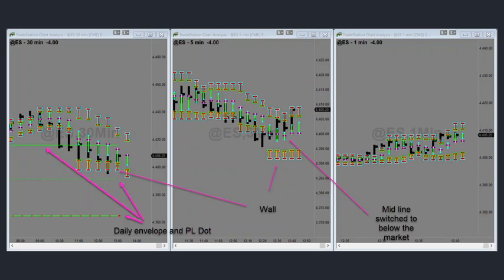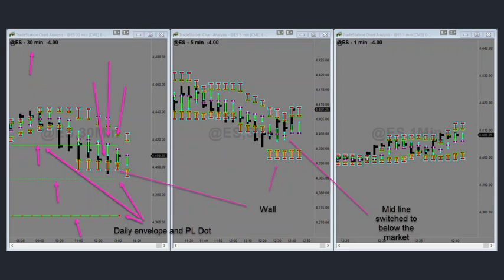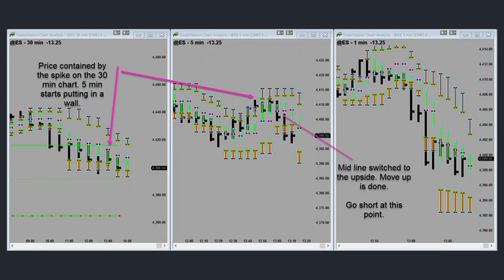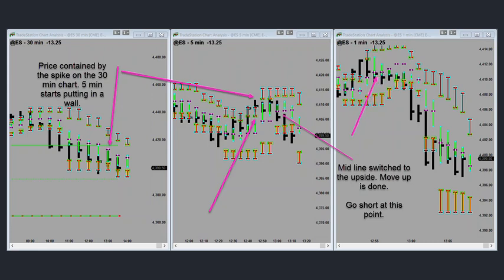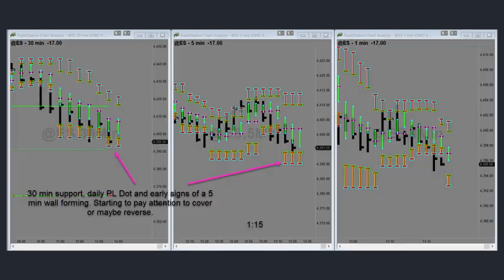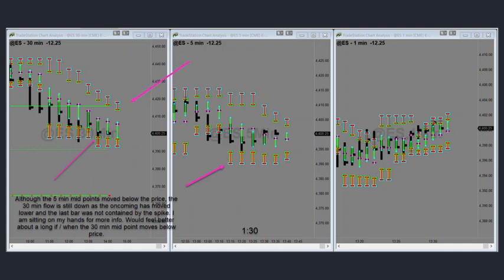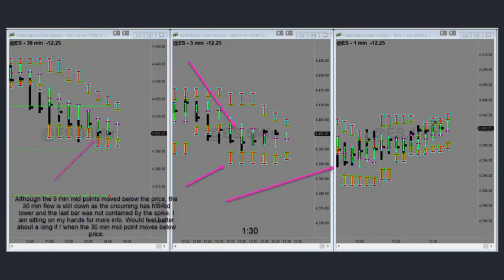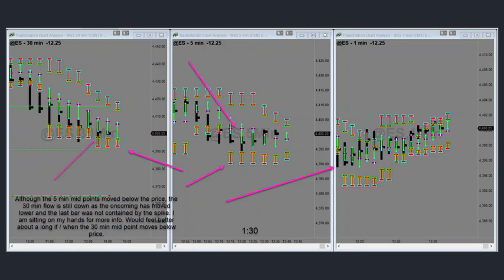August 23, 2023 Holy Grail Trade Set Up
These charts are from yesterday's session using intraday data for a Holy Grail trade set up.